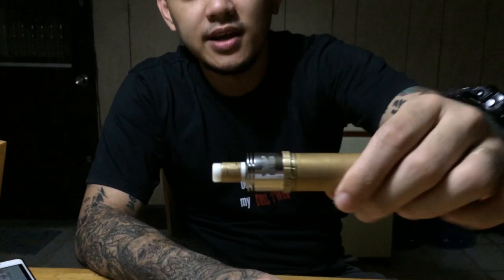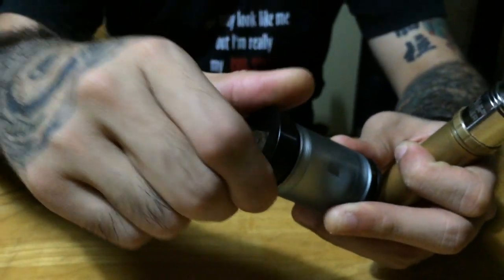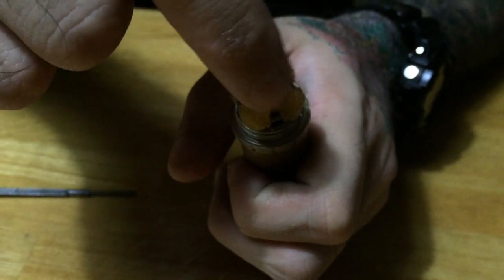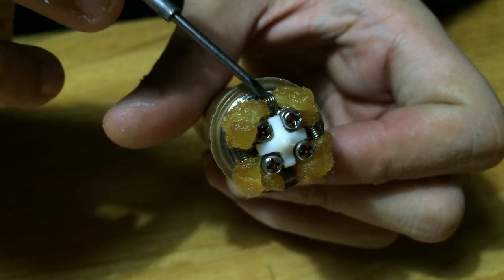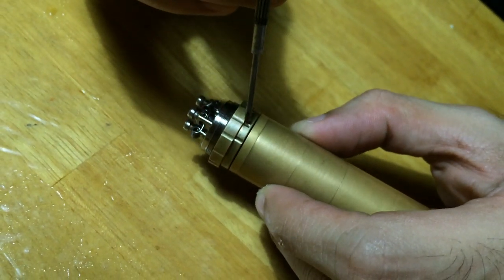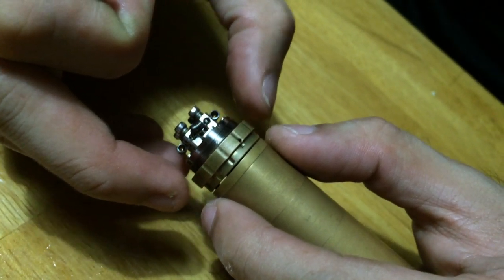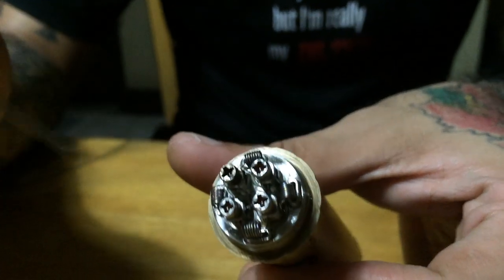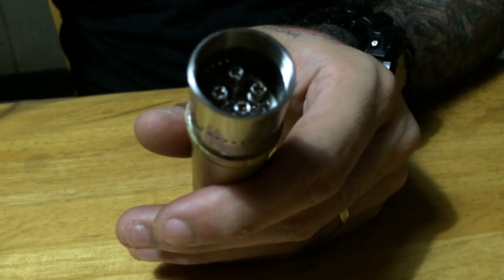The Geyser RDA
Another cloudchaser? Definitely NOT. This is more than your typical cloudchase atty in that the flavor retention is surprisingly prominent despite it being clearly designed for chuckin' those plumes.

You can check em out on Facebook

Local PH pricing is at a promotional 4,500 PHP at the time of release and includes the competition topcap while supplies last. International price is at USD 140.00 with the competition cap upon preorder. Interested parties may message the group above for availability.